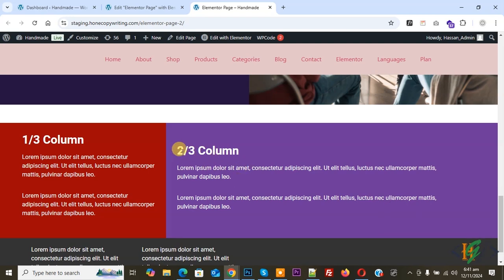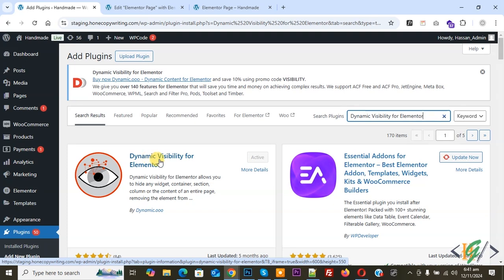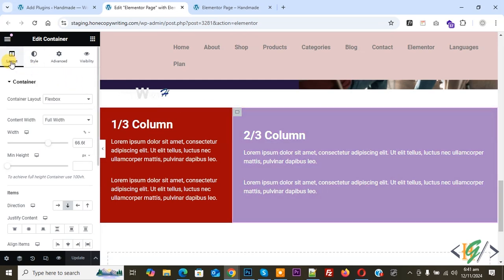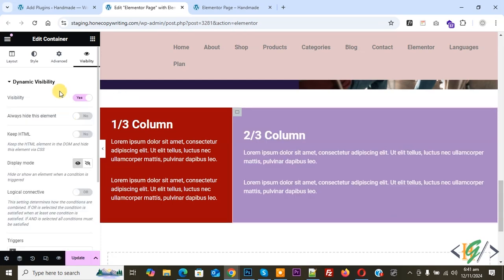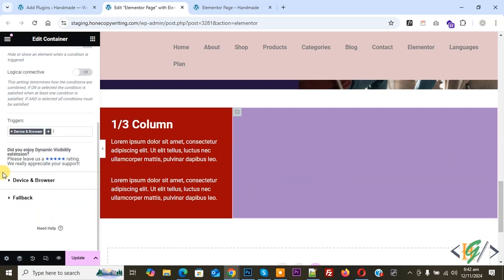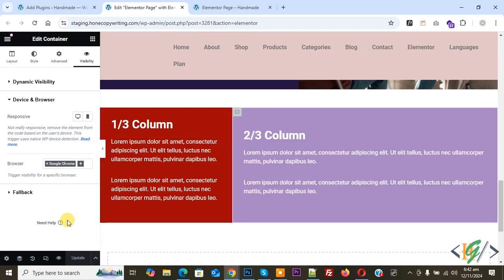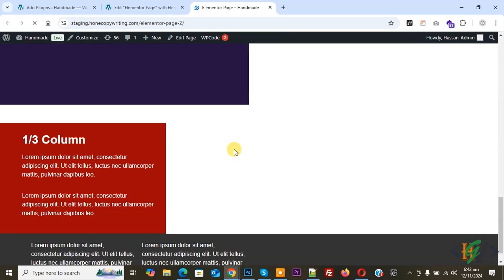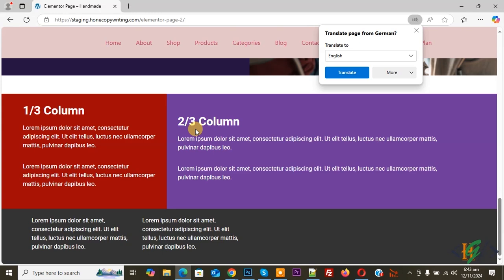How to Hide Content / Container / Widget for Specific Web Browser in Elementor WordPress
In this wordpress tutorial for beginners you will learn how to hide content / containers / widgets / element / column based on specific website browsers in elementor / elementor pro website page builder plugin in website. So you can install this plugin " Dynamic Visibility for Elementor " and then you can hide content / columns / elements for specific browser like google chrome, firefox, internet explorer, microsoft edge, mozilla firefox, netscape, opera or safari etc. When you click on edit container then you see new option visibility so enable that option and then select show mode hide and add trigger device & browser and then you can web browser according to your requirement and your content will hide on that selected browsers.